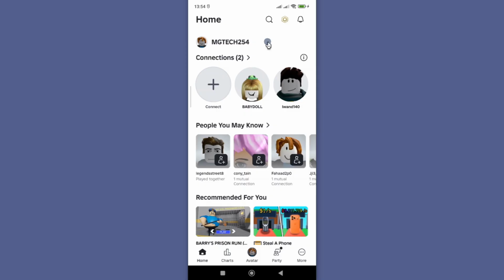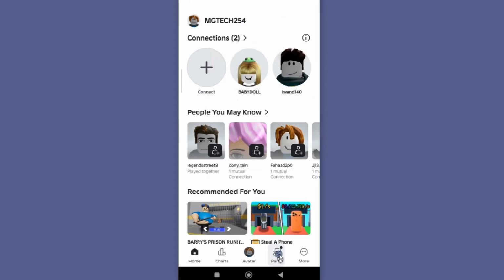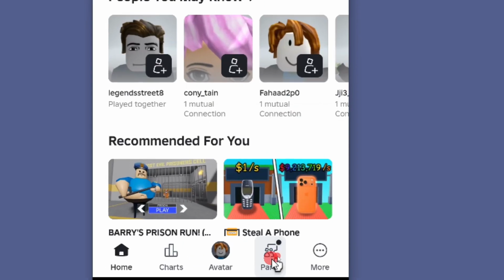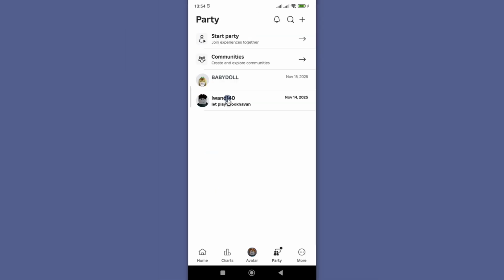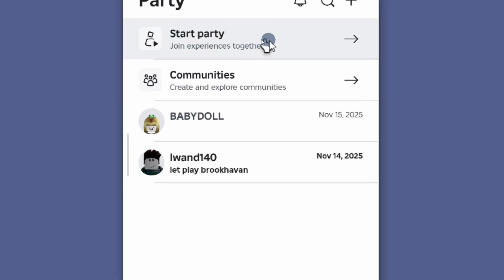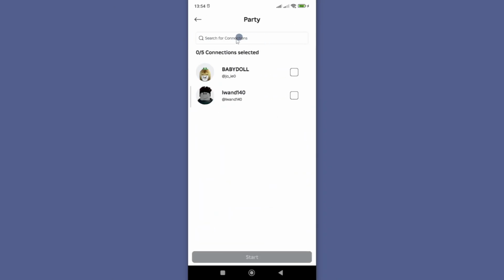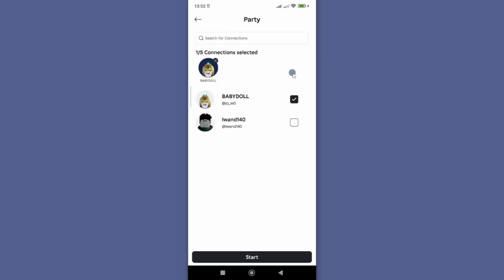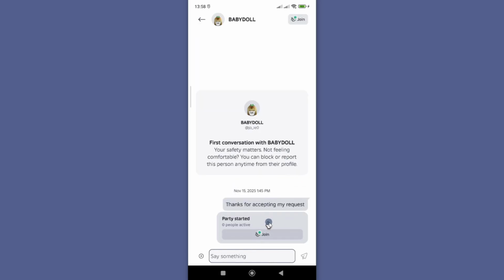How To Start Party With Connections On Roblox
Learn how to start a party with your connections on Roblox with this easy step-by-step guide. This video shows you where to find the party option, how to invite friends, and how to begin a session for group gameplay and chats.